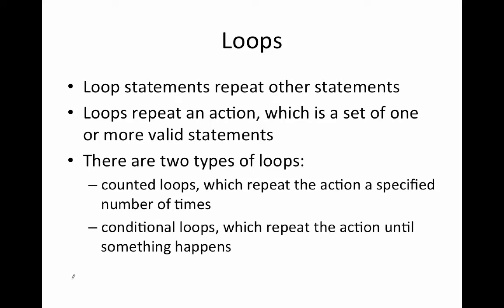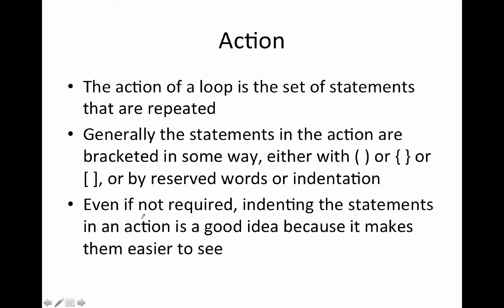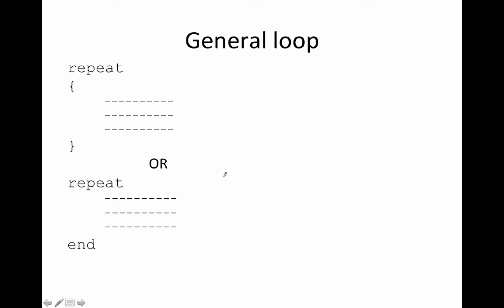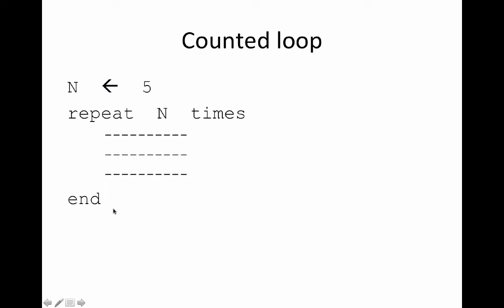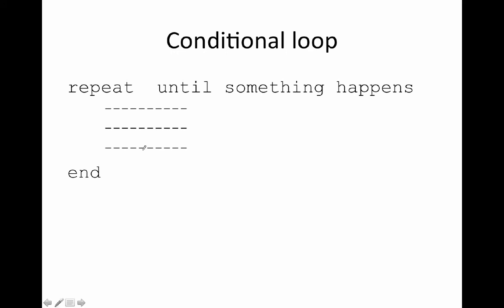OdleBrix: Loops Intro Concept